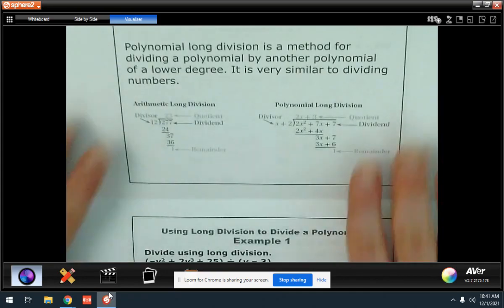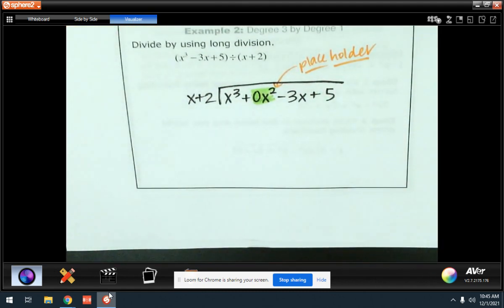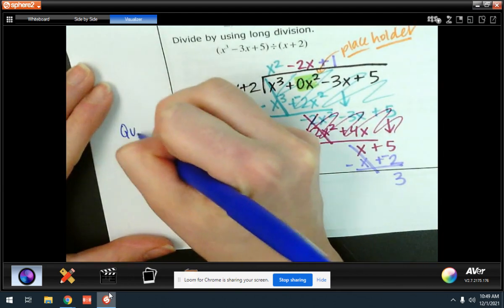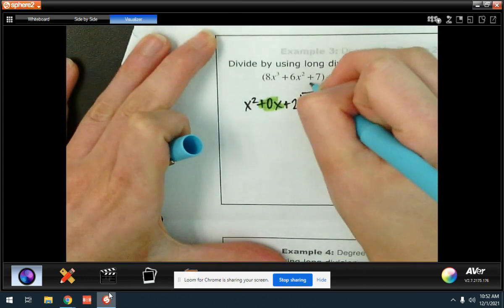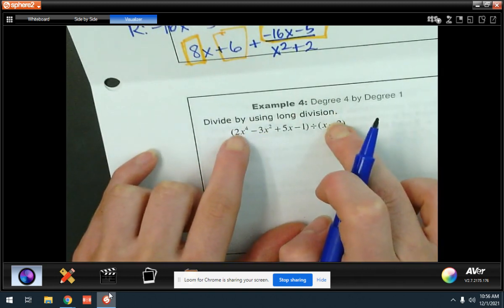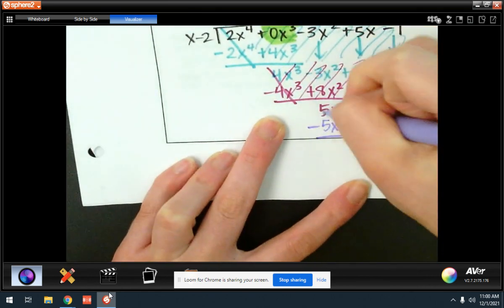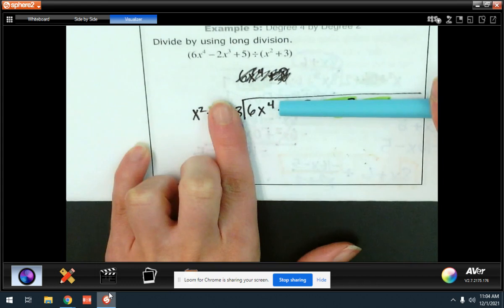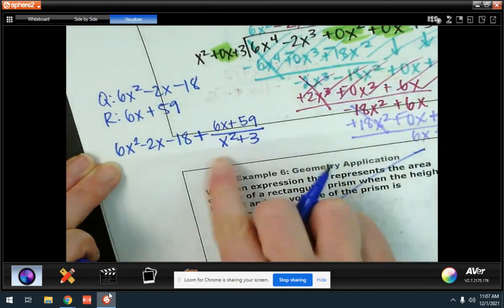Polynomial Long Division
Degree 3 and Degree 4 Polynomials divided by Degree 1 and Degree 2 Polynomials.